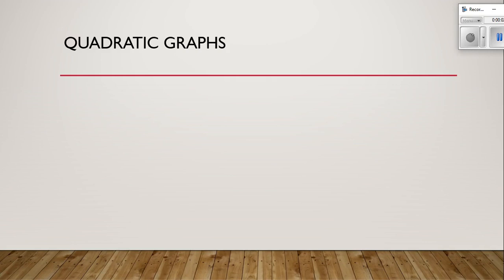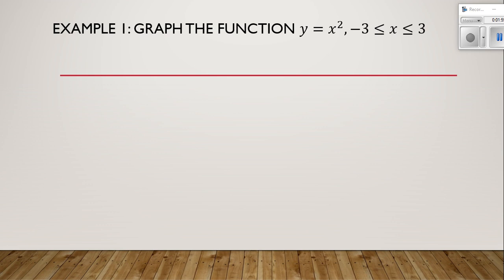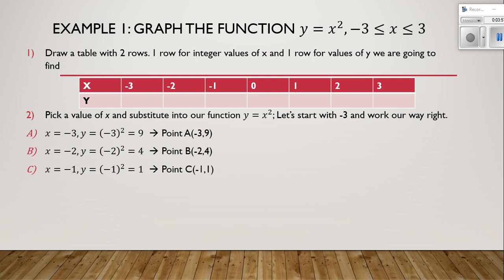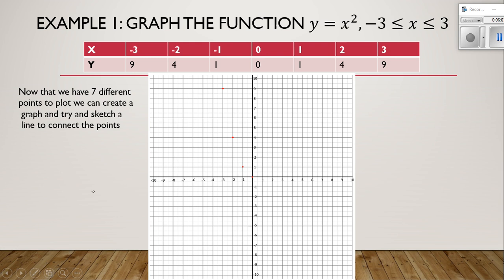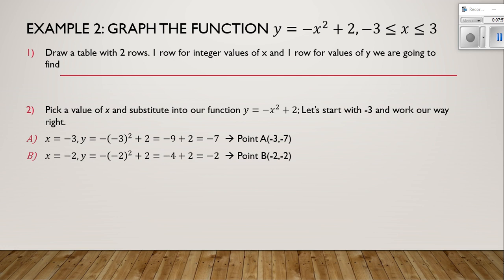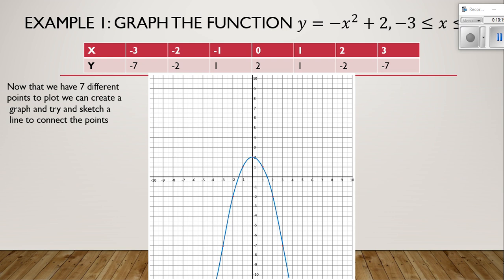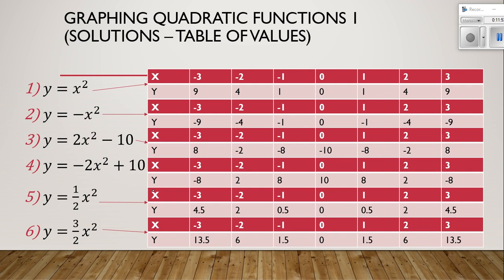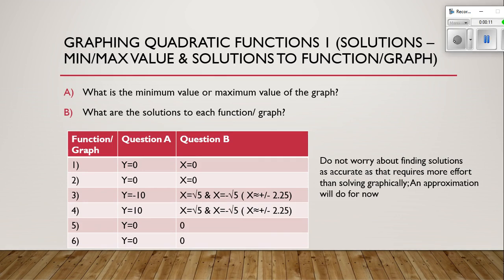0D - Linear and Quadratic Graphs - Quadratics - Graph from Points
How to plot a quadratic function through substitution of x values to find the corresponding y value at that point.  (Table Plot)